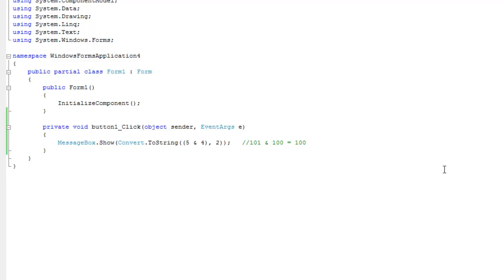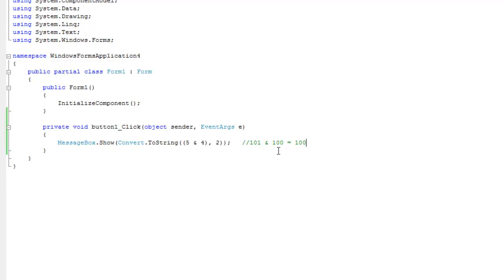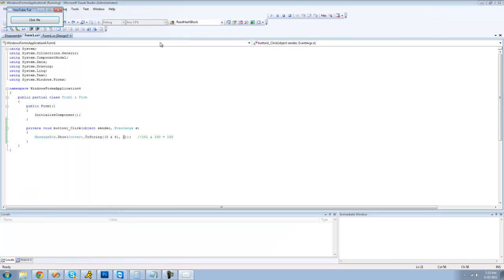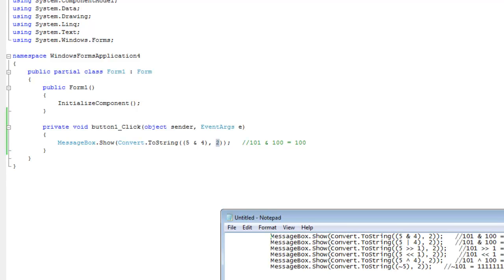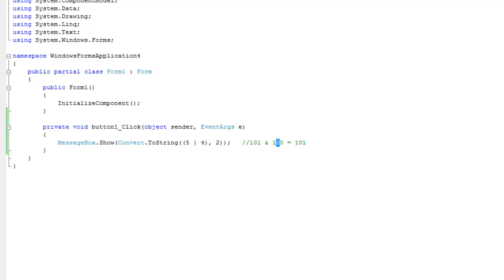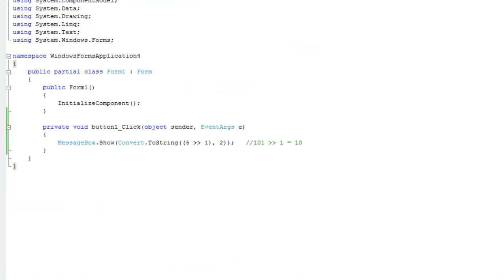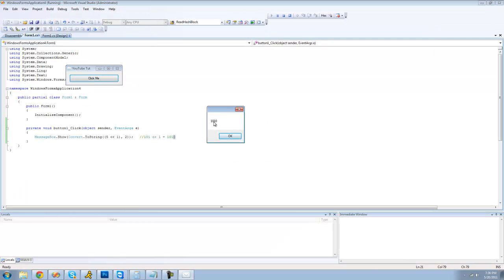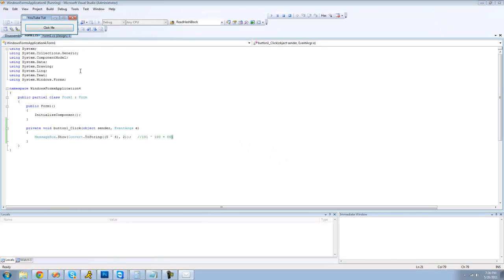C# Tutorial 26 - Bitwise Operators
Have a problem? Talk to me on aim, iTzAdam5